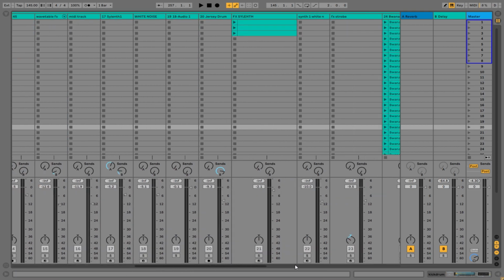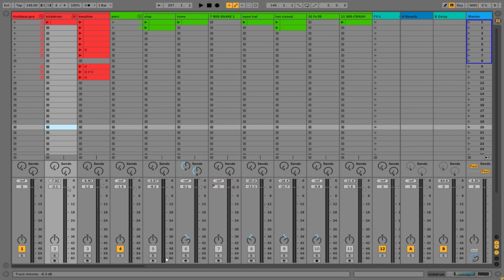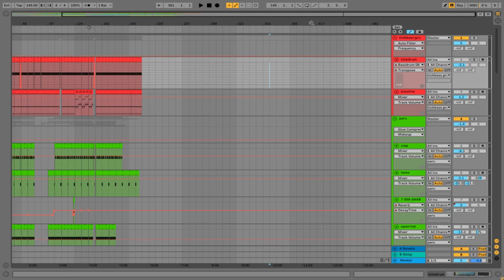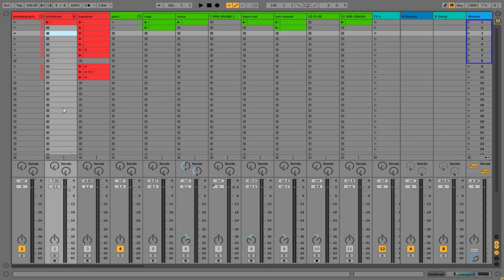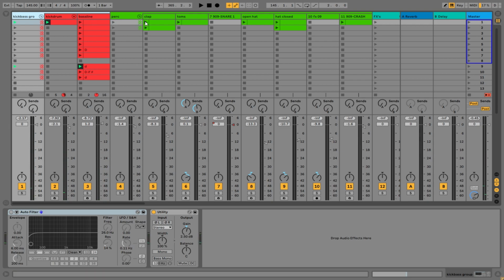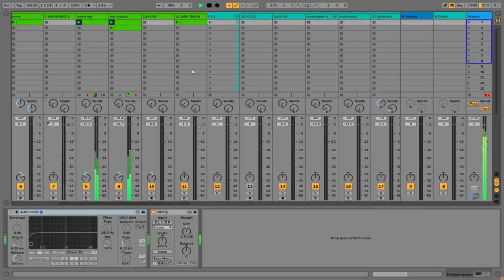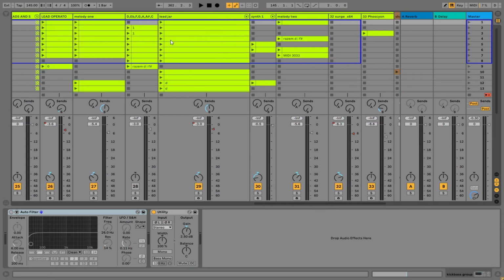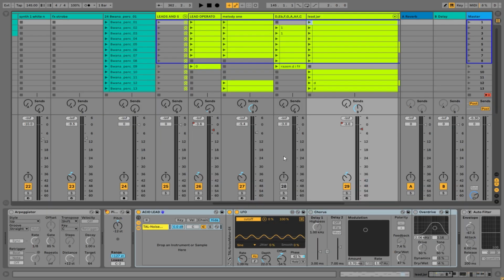My Ableton Live Workflow: Starting Tracks in Session View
Today I present you short video about arrangements in Ableton Live. It's shows my way of writing tracks in this DAW. Everyone must find own way to build the tracks and I hope this video might be usuful. I hope that by this short video I will encourage people to discover more of its possibilities.

💎 My Best Presets and Sample Pack

Cheers